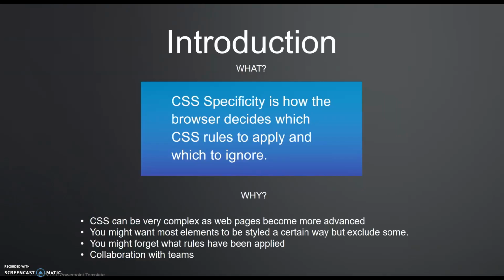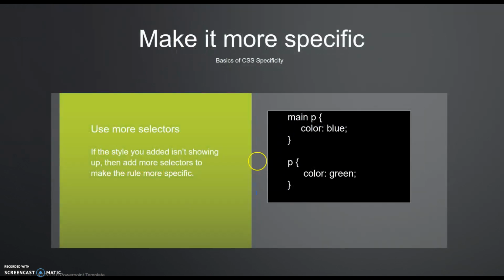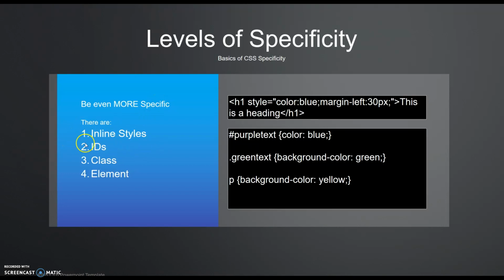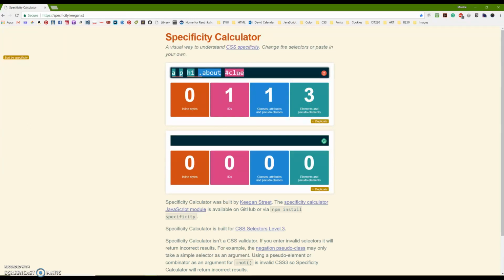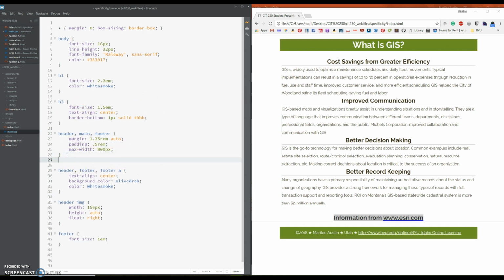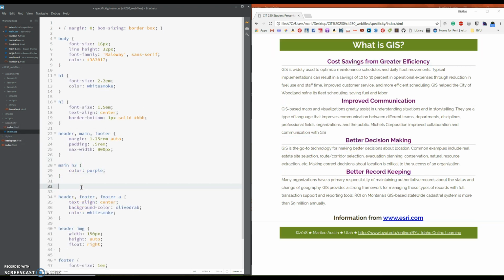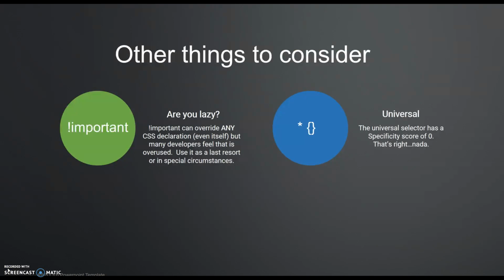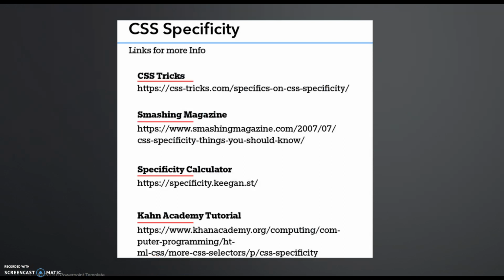CSS Specificity | CIT 230 | Marilee Austin